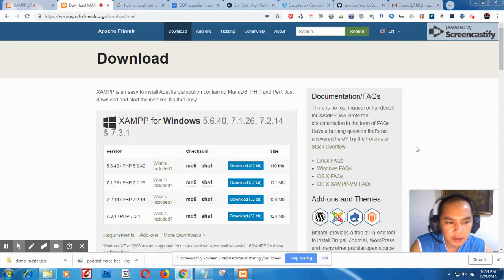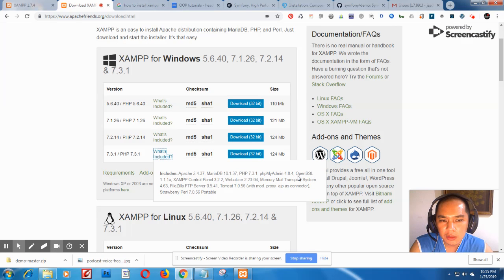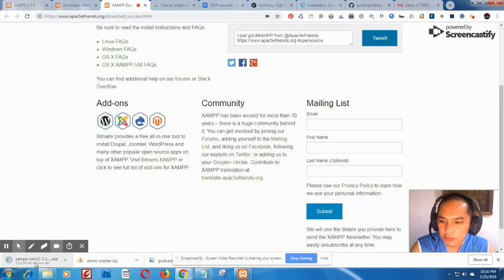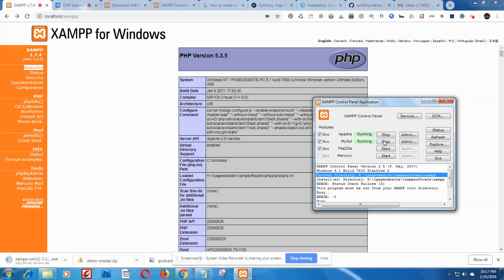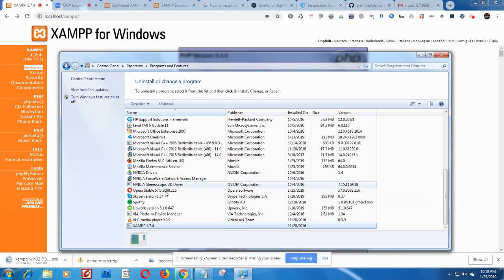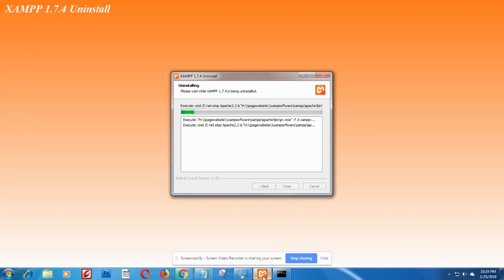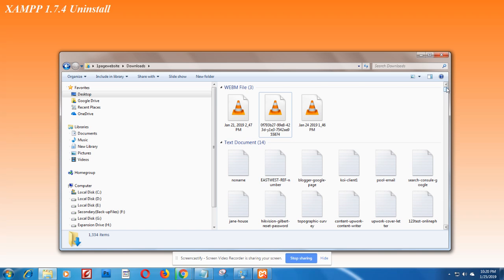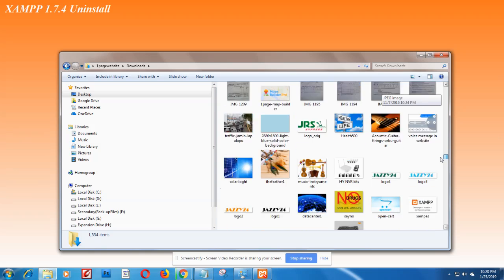How to uninstall your xampp in your windows7 computer ?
Uninstall your xampp then update into higher version 7.3.1 php
for more tutorials and information